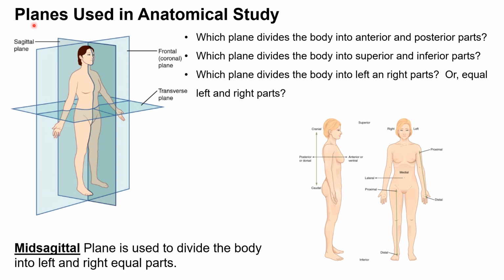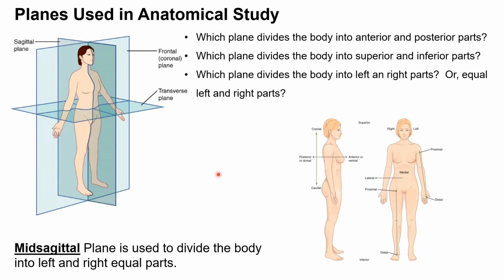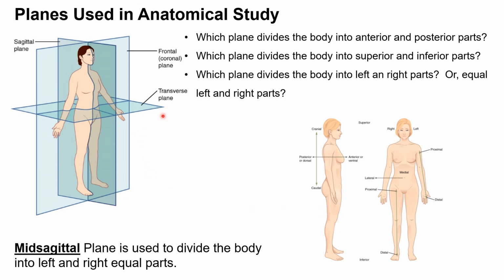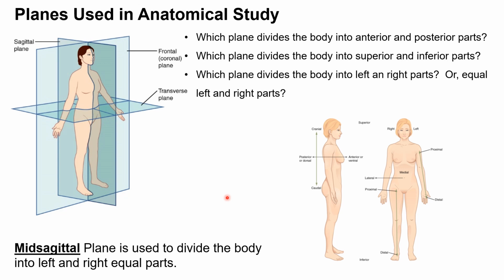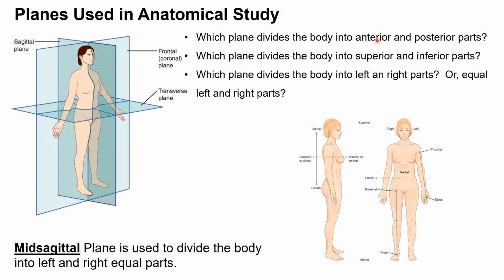Chapter 1G Planes